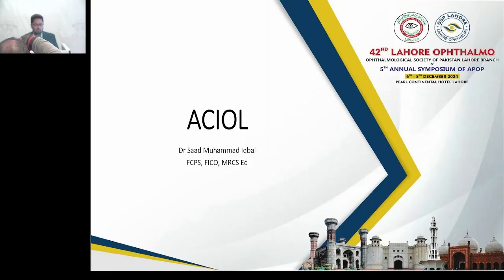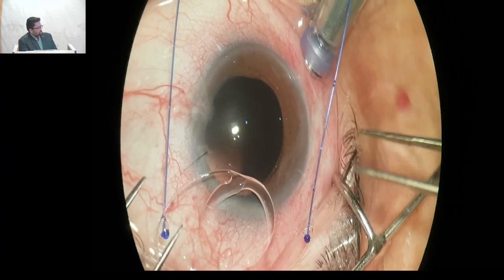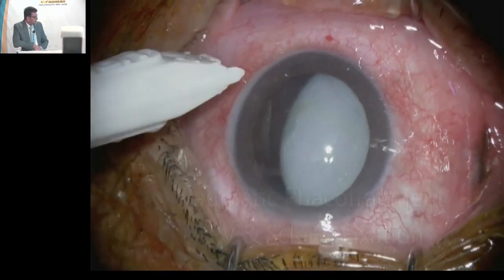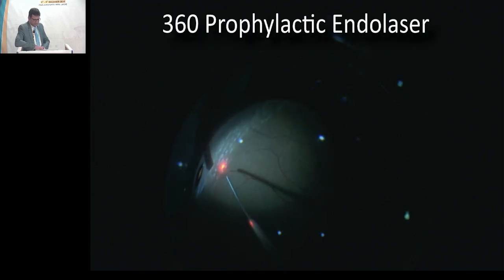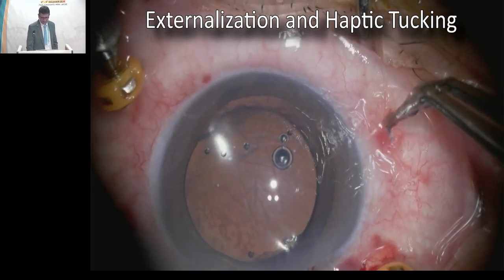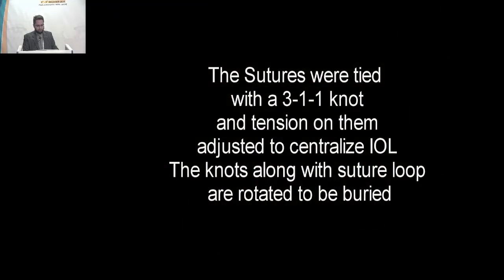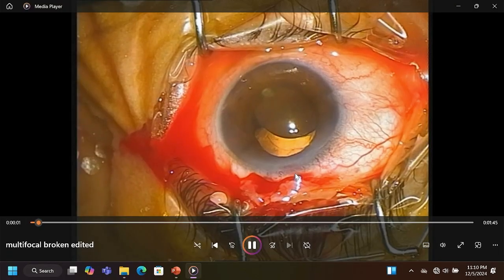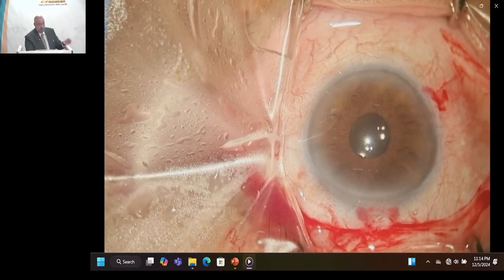PACRS IC 2, Surgical management of Aphakia